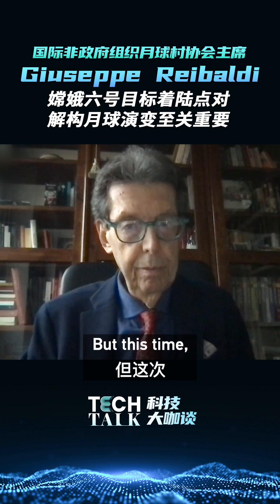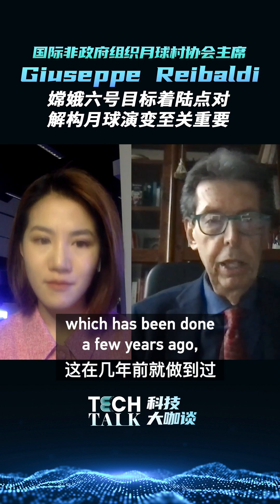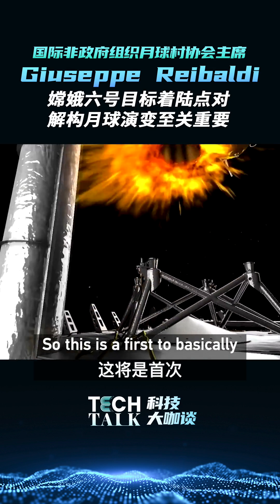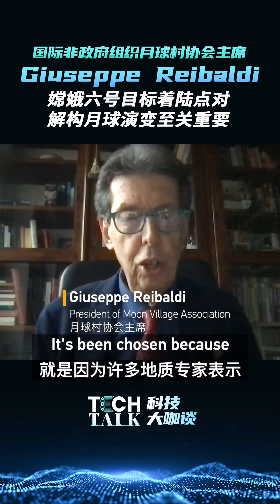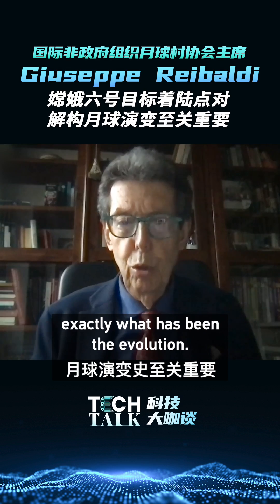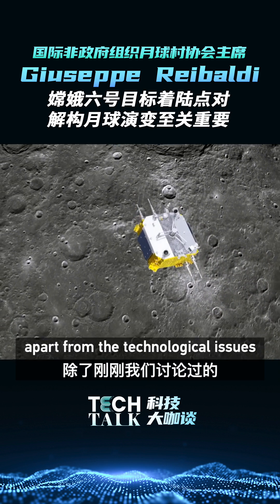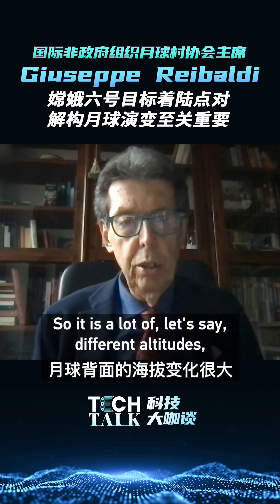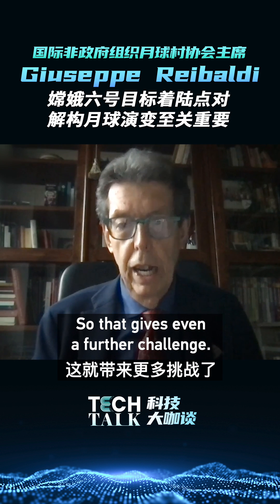Expert: Target area of China's Chang'e-6 mission vital to understanding moon evolution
China's Chang'e-6 lunar probe aims to land in the historically rich Apollo Craters region on the far side of the moon. Giuseppe Reibaldi, president of the Moon Village Association, speaking with CGTN, identified several technological hurdles associated with the mission. Chief among these is establishing reliable communication with the spacecraft while it operates on the far side of the moon. The target landing region's varied altitude changes and rugged terrain increase the difficulty of launching from the lunar surface. But the area is "important" to understand the moon's evolution, he said. Check out the video to learn more!